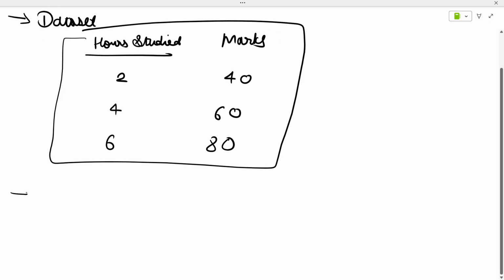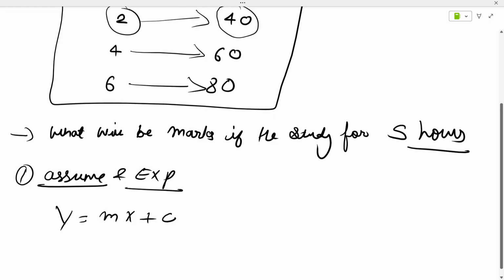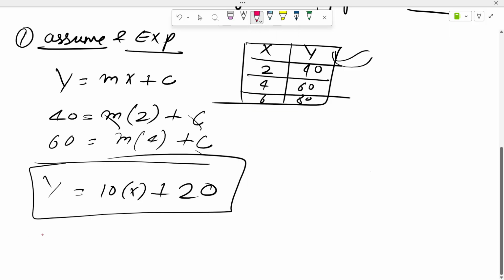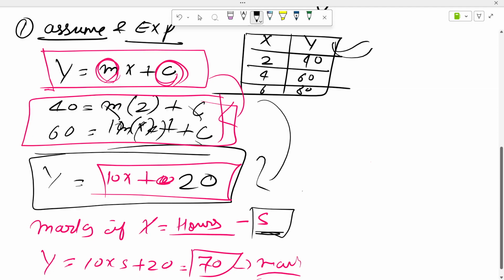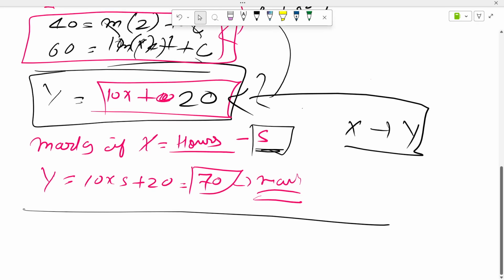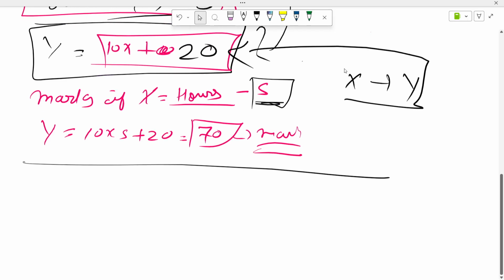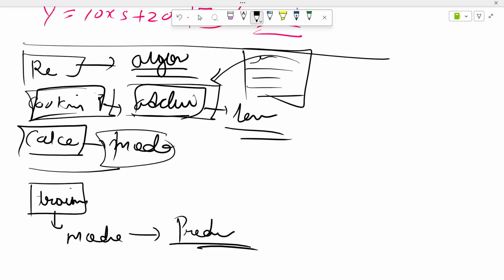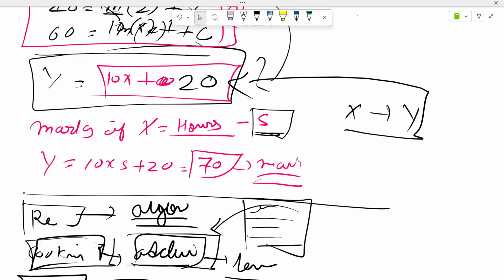Machine Learning Model Explained with Real Examples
🚀 Welcome to Lecture 7 of the Machine Learning Beginner Series!

In this lecture, we answer one of the most important questions in Machine Learning:

👉 What is a Machine Learning Model?

Topics Covered:

✅ How Machines Learn Patterns from Data
✅ Input → Model → Prediction
✅ Algorithm vs Model
✅ Training a Machine Learning Model
✅ Real-World Examples
✅ House Price Prediction Example
✅ Student Marks Prediction Example

Using simple examples, we explore how Machine Learning models learn relationships from data and make predictions on unseen examples.

Example:

Hours Studied = 2 → Marks = 40

Hours Studied = 4 → Marks = 60

Hours Studied = 6 → Marks = 80

Can the model predict marks for 5 hours of study?

By the end of this lecture, you'll understand how a Machine Learning model acts as a pattern finder that learns from data and makes intelligent predictions.

📚 Machine Learning Beginner Series

Lecture 1: AI vs ML vs DL vs GenAI

Lecture 2: Understanding Data

Lecture 3: Features and Labels

Lecture 4: Types of Machine Learning

Lecture 5: Classification vs Regression

Lecture 6: Training Data vs Test Data

Lecture 7: What is a Machine Learning Model?